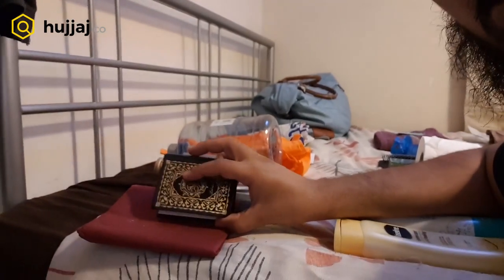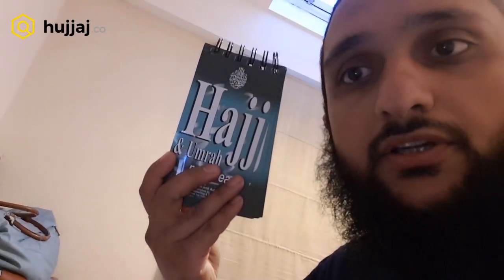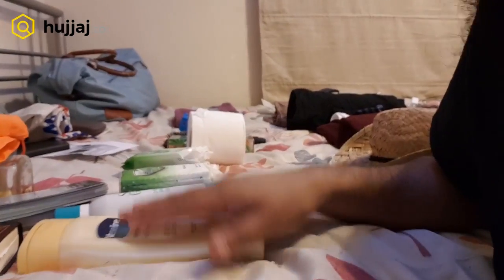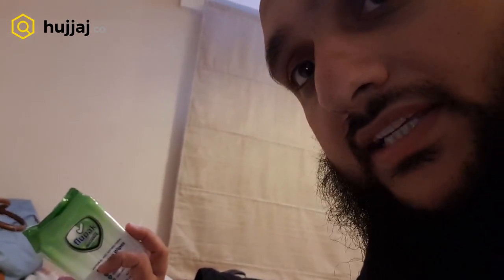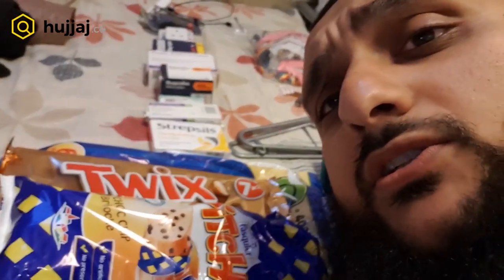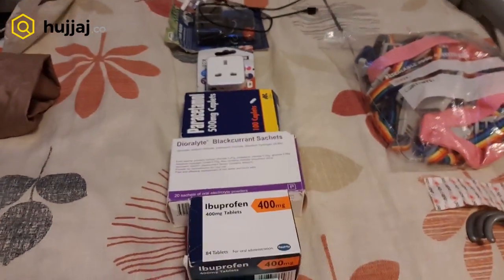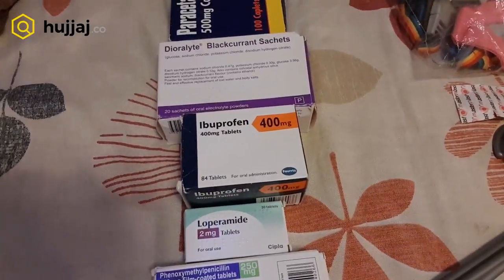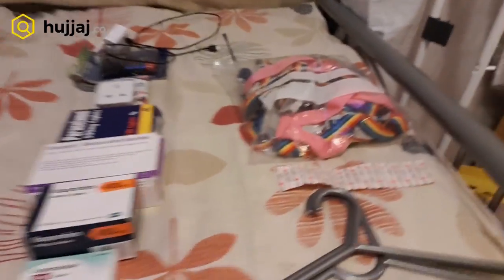What To Pack for Hajj and Umrah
Here's a video showing the things which we pack when we go on Hajj or Umrah.

Although Hajj isn't the only time when you need to pack so this applies for Umrah too.